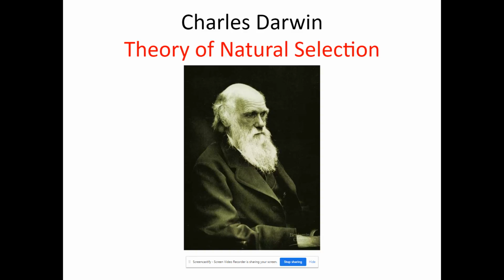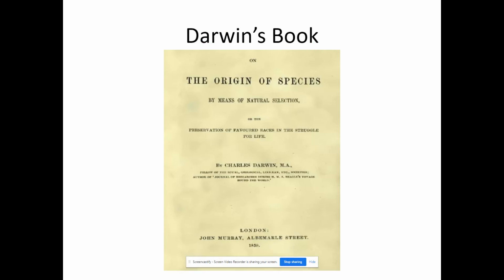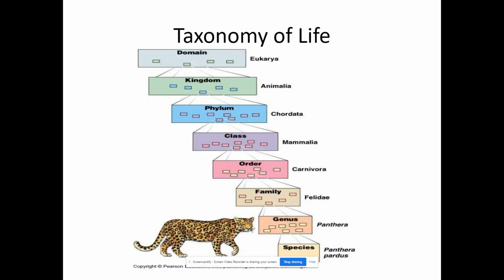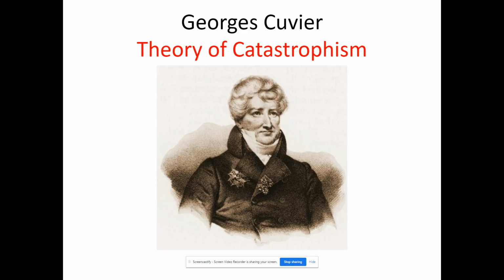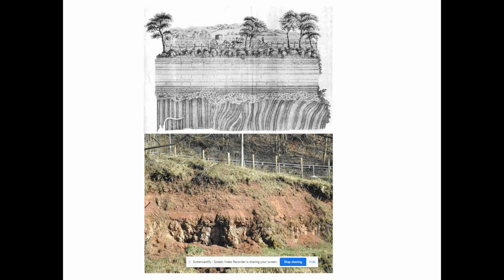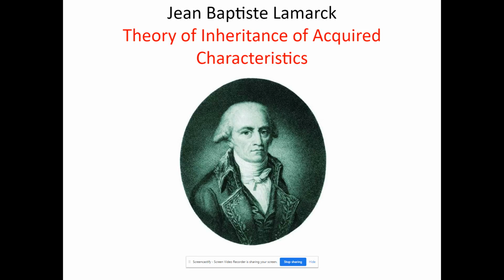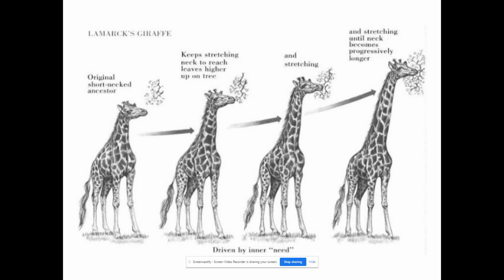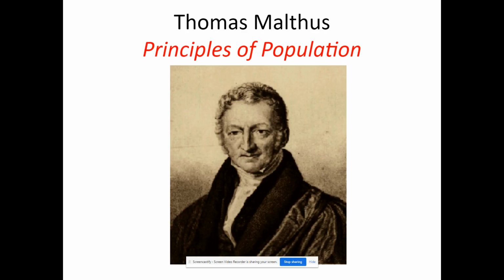Unit 8.1 - Evolution and Darwin's Theory Part 1